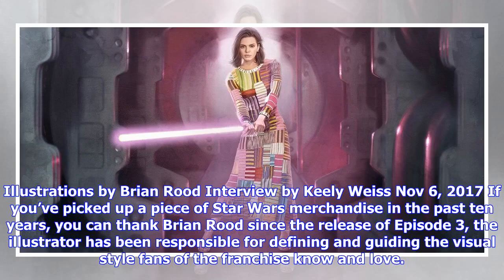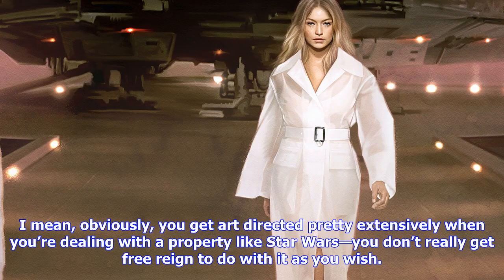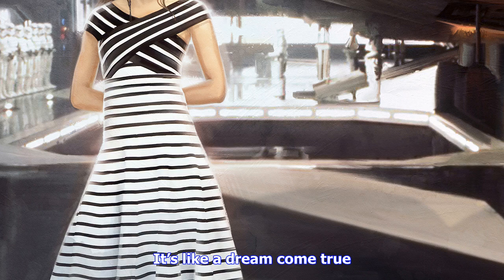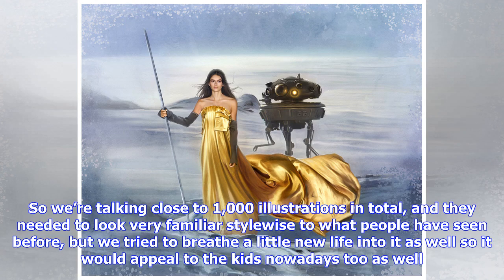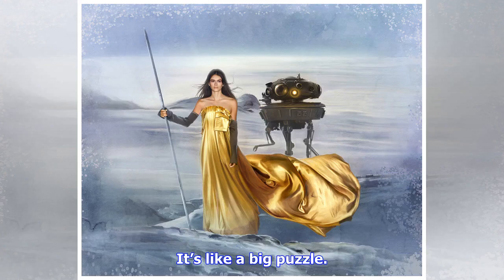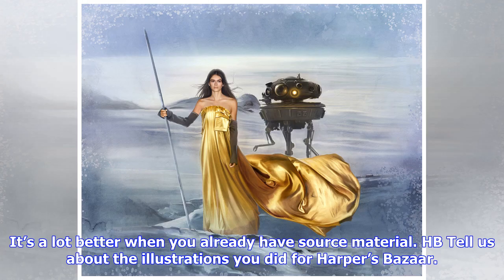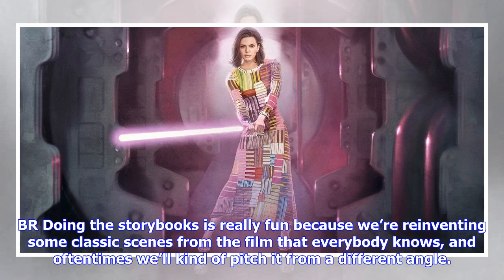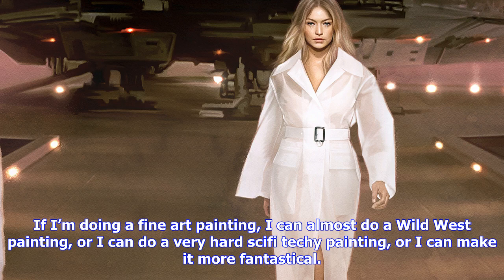Breaking News | Top models channel star wars - star wars illustrations of top models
Top models channel star wars - star wars illustrations of top models

Illustrations by Brian Rood Interview by Keely Weiss Nov 6, 2017 If you’ve picked up a piece of Star...